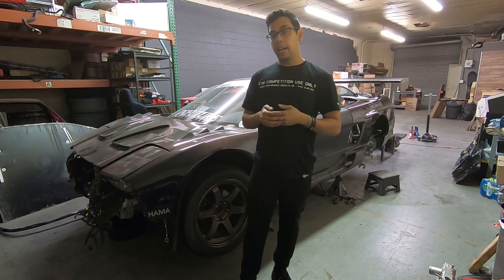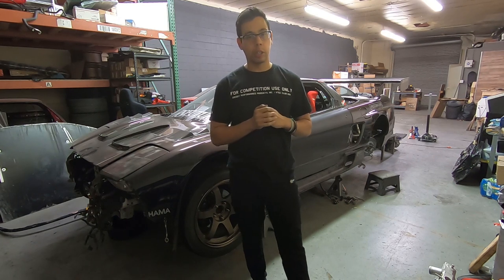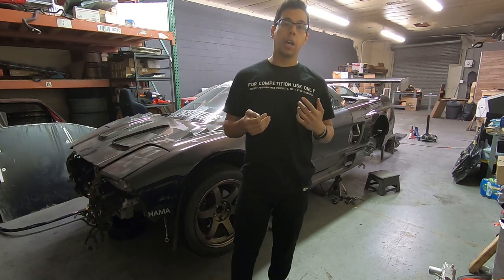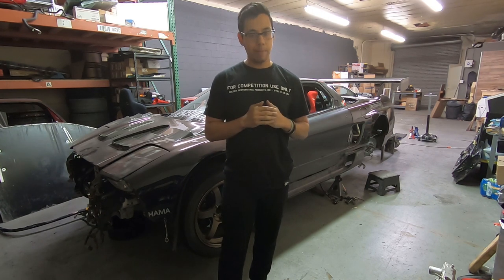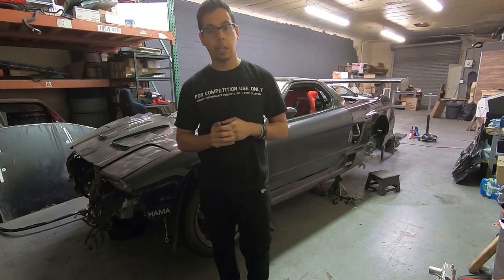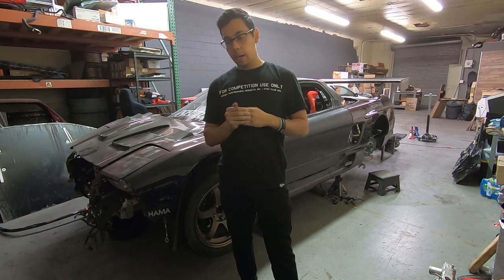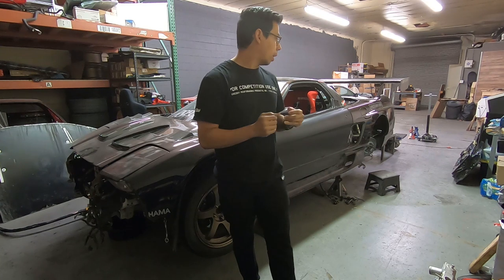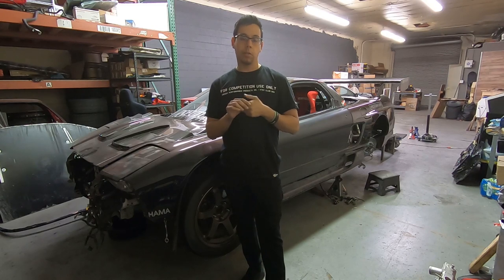Samsonas Dogbox Testing - Buttonwillow 13cw - RS Future Vlog #17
One of the biggest hurdles we've faced with K Swapping the NSX has been transmission reliability.  There was a period where we went through 3 transmission in 3 events, with very few laps between them.  To solve this, we partnered with Samsonas to use their K Series dogbox kit.  The Samsonas kit replaces pretty much every component in the transmission.  The gear set, forks, final drive, and even bearings are all replaced with Samsonas parts.  We tested with the goal of verifying transmission reliability, and to take the car to Super Lap Battle COTA.  Unfortunately there were a couple of issues that prevented us from taking the car to Super Lap.  We are down to the last couple of issues, and should have the car ready for the 2020 Vtec Club and Global Time Attack seasons.  Our next event is Chuckwalla with Vtec Club, and then we're preparing for Global Time Attack at Road Atlanta.   I owe a huge thank you to James from Ghostwerks for helping solve some issues we were having in the days leading up to testing.  Without him, we would not have made it to testing.